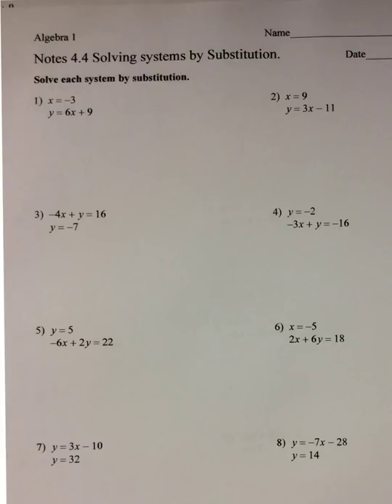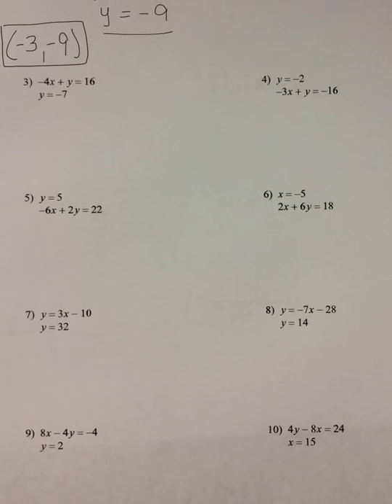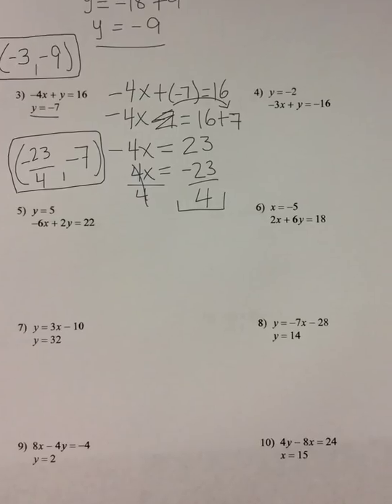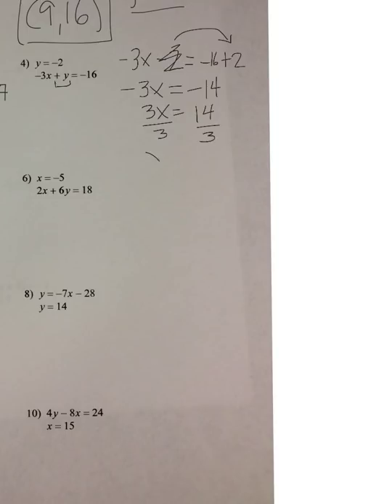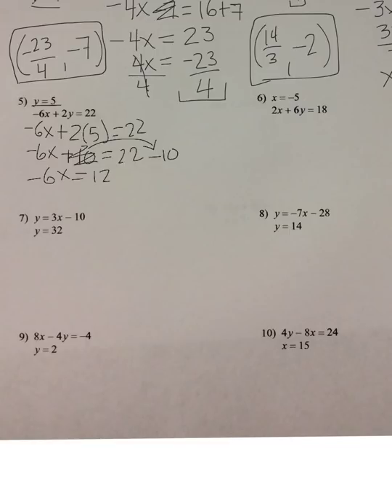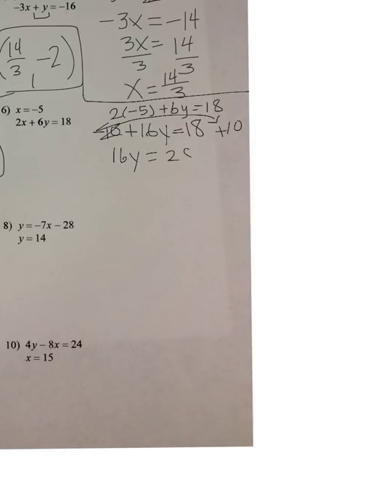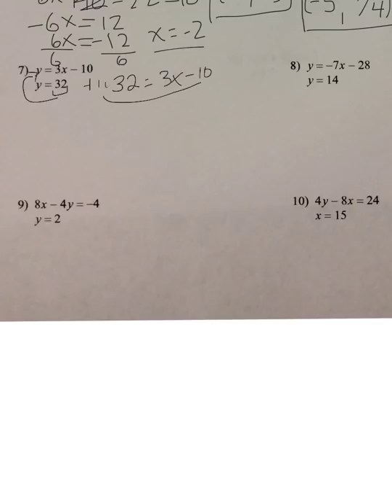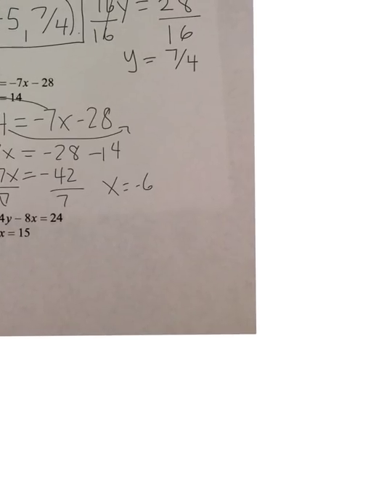notes 4.4 solving systems by substitution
Students do the notes and then complete the assignment. I will check the work after my New York marathon.